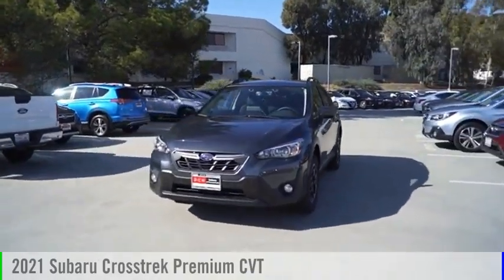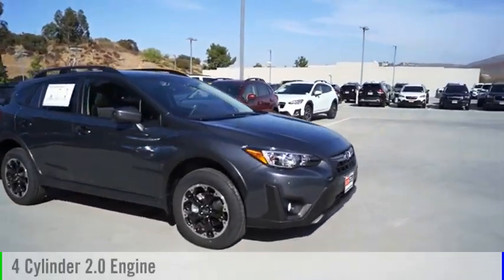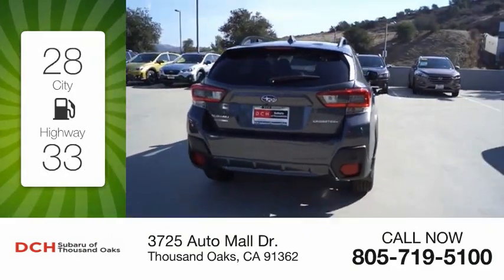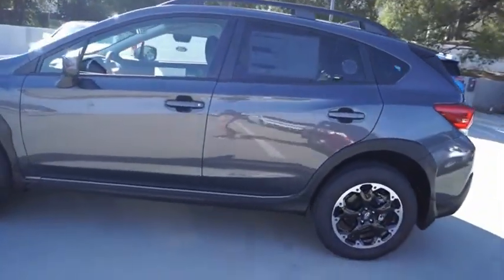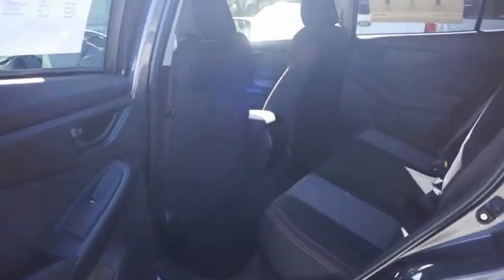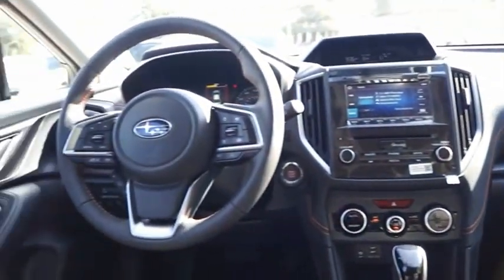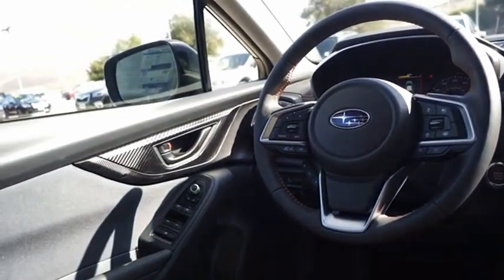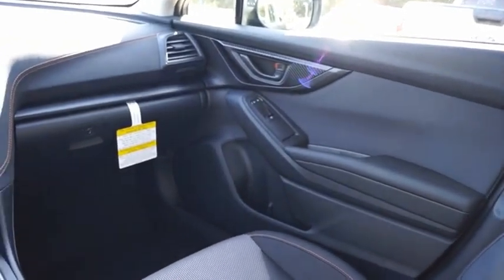2021 Subaru Crosstrek M8276369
2021 Subaru Crosstrek Premium CVT

3725 Auto Mall Dr.

Heated Seats, Satellite Radio, Alloy Wheels, Back-Up Camera, iPod/MP3 Input, All Wheel Drive. Premium trim. FUEL EFFICIENT 33 MPG Hwy/28 MPG City! Warranty 5 yrs/60k Miles - Drivetrain Warranty; KEY FEATURES INCLUDE: All Wheel Drive, Heated Driver Seat, Back-Up Camera, Satellite Radio, iPod/MP3 Input. Fuel economy calculations based on original manufacturer data for trim engine configuration. Please confirm the accuracy of the included equipment by calling us prior to purchase.